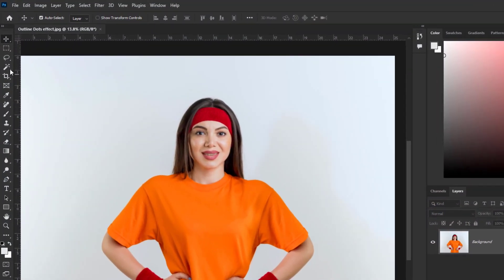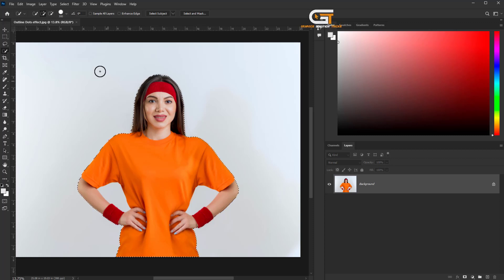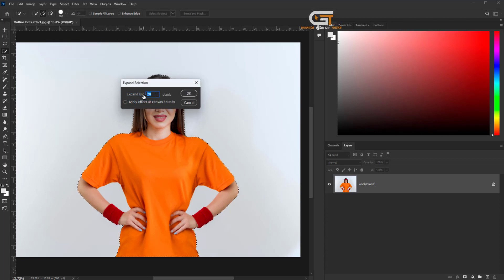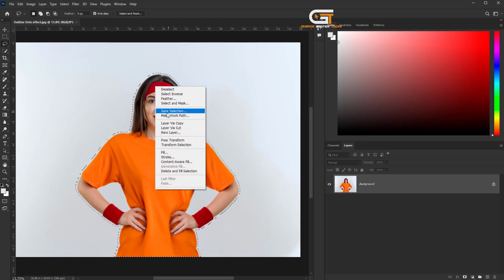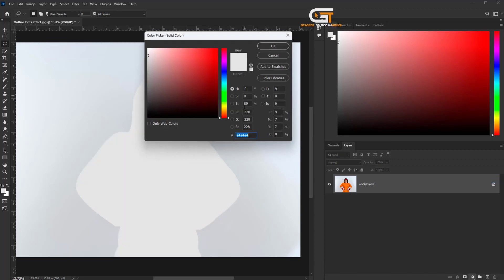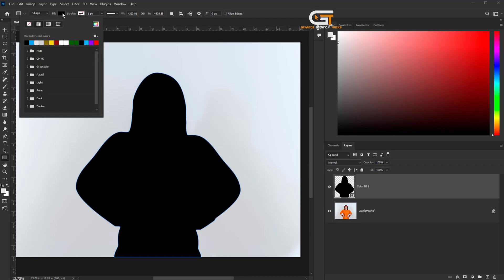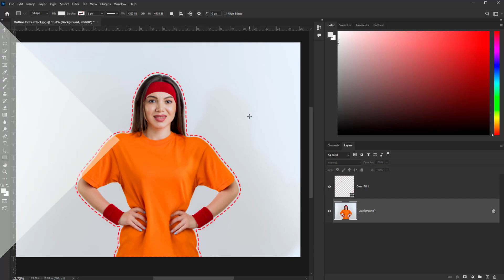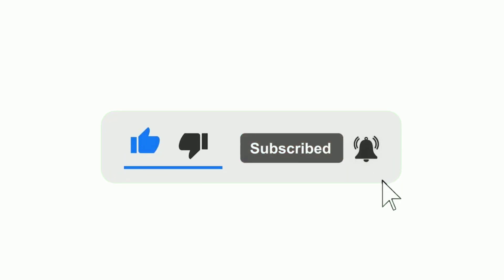How to Create Dotted Outline in Photoshop | Adobe Photoshop Tutorial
Today i will how, how to dotted outline text effect step via step:

Step 1 : Select quick selection tool from the toolbar, and selection a subject.
Step 2 : Go to the select menu click on the modify to expand, and expand by 40.
Step 3 : Again go to the select menu click on the modify to smooth, smooth by 20.
Step 4 : Right click and make work path , and tolerance 10. Then okay, click on the layer adjust icon select solid color, and choose shape icon from the tool bar, and fill color off and stoke 10, and choose dotted line.

▼ Related Keywords ▼

"how to create dotted outline in photoshop"
"how to make dotted outline text effect in photoshop"
"how to create a dashed outline effect in photoshop"
"how to make a outline from the photo in photoshop"
"how to create dotted outline in photoshop 2024"